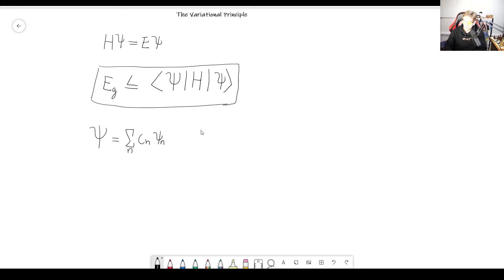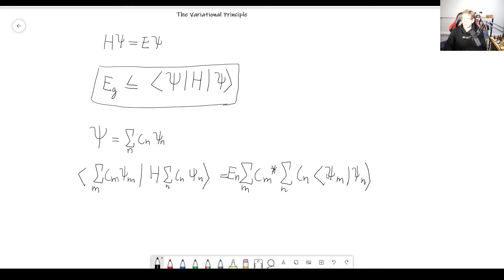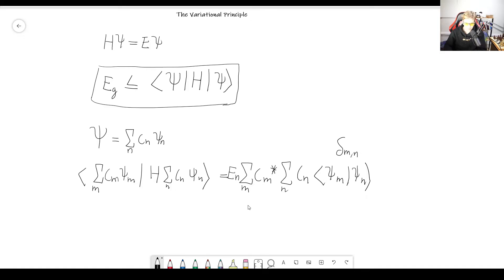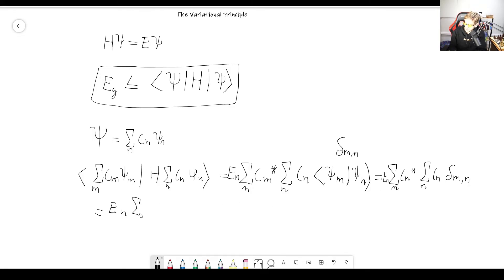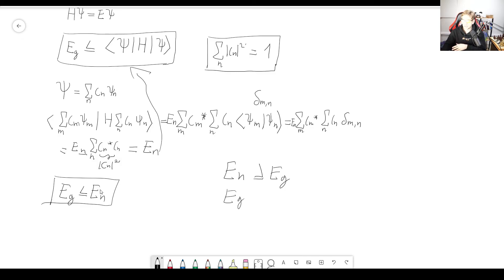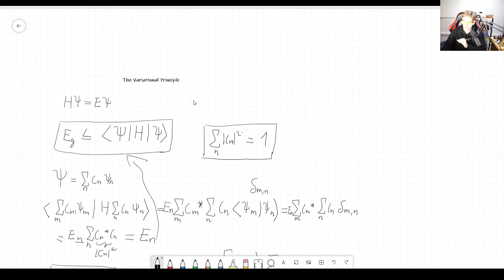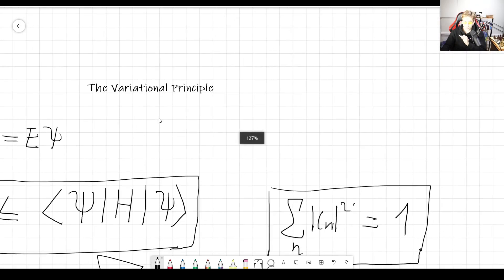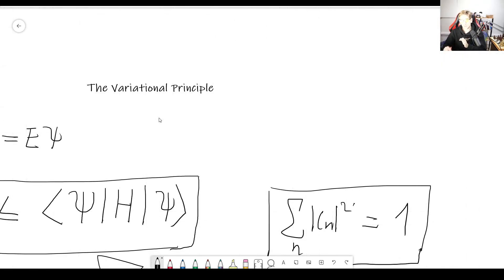Explaining and Proving the Variational Principle in Quantum Mechanics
In this video I will Explain and Prove the Variational Principle in Quantum Mechanics,  which will be a great tool to estimate the energy of the ground state of systems for which we cannot solve the Schrödinger Equation

In the next video we will do an example with the QHO

00:00 Start